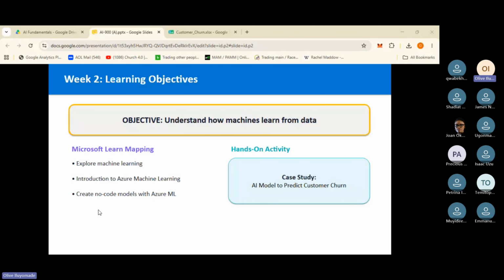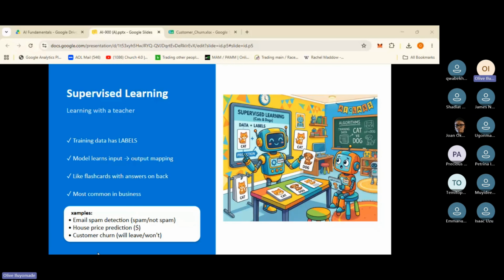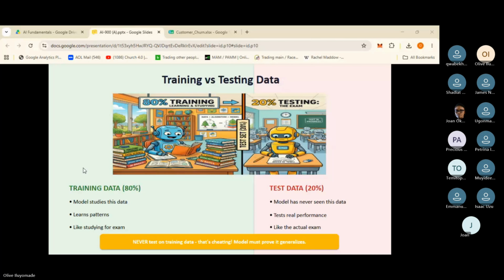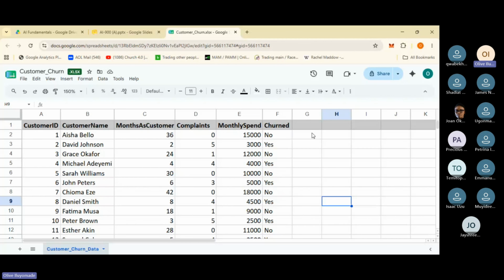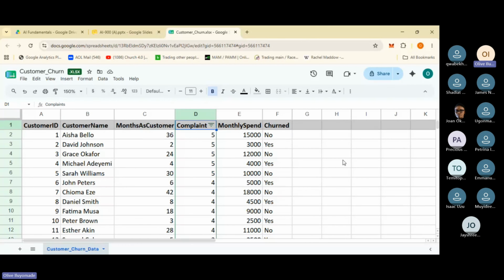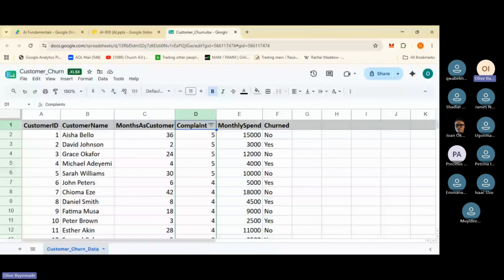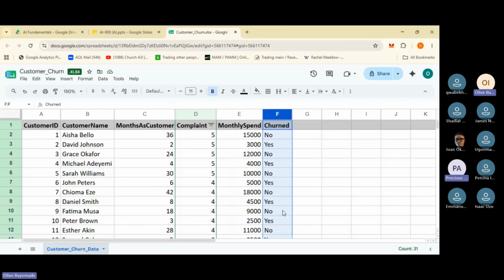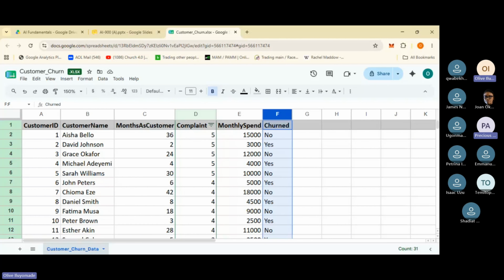AI Foundations with Microsoft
Week 2 with Olive Iluyomade